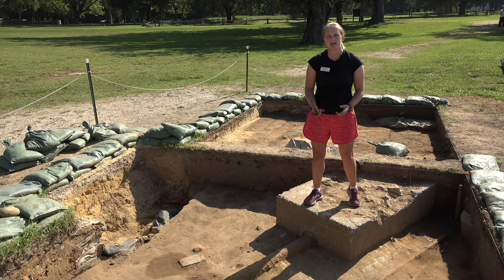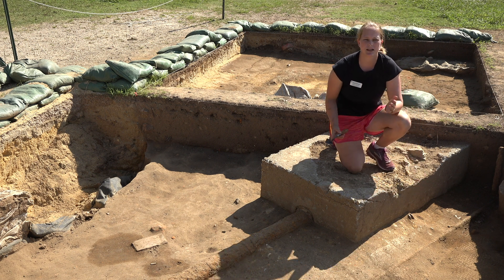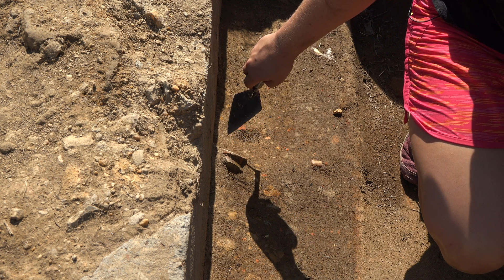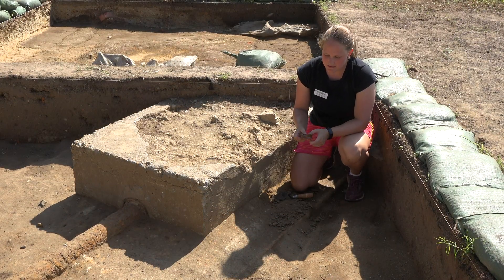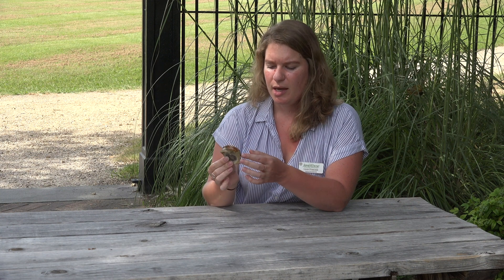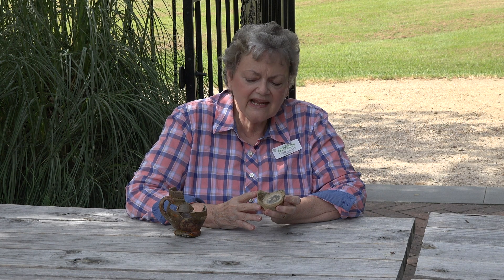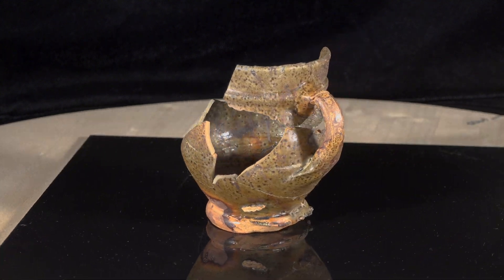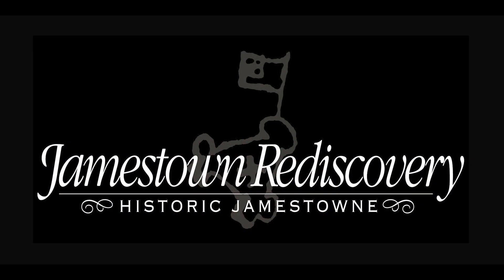Discovering an Artifact Made by the First English Potter in North America – Dig Deeper, Episode 23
Archaeologist Caitlin Delmas excavates the base of a 17th century Drinking Cup at Historic Jamestowne.  Jamestown Rediscovery curators Merry Outlaw and Leah Stricker also inspect the ceramic and identify Thomas Ward as the potter. As early as 1620 Thomas Ward was making ceramics at Martin's Hundred. The video also displays a more complete version of a Thomas Ward Drinking Cup that is part of the Jamestown Rediscovery Ceramic Reference Collection.